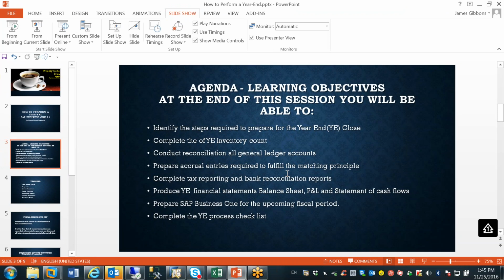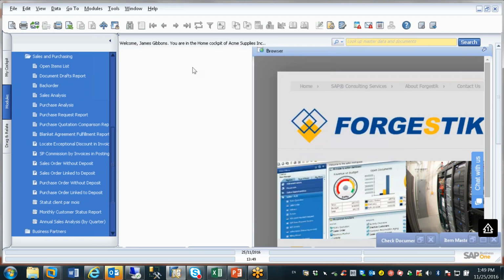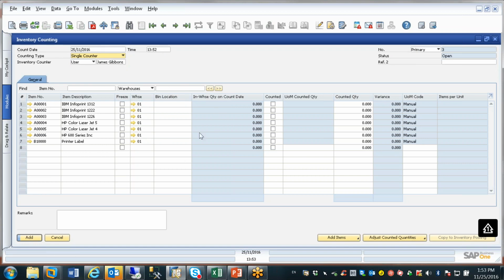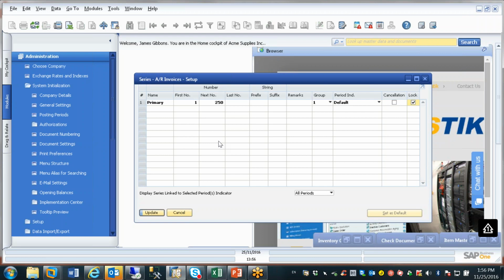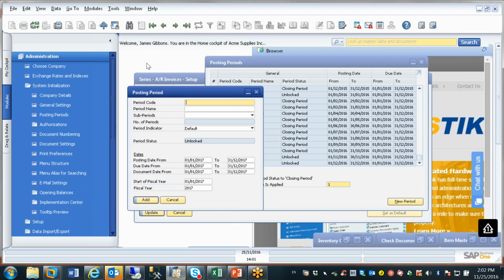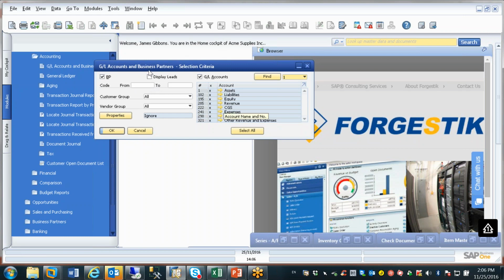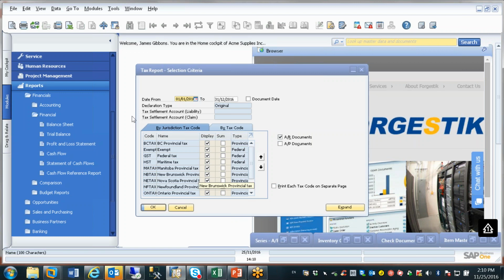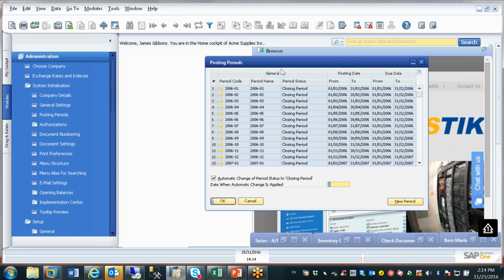Webinar | Coffee Break | 2016 11 25 | Closing the year end with SAP Business One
Discover the steps required to prepare for the year end close using SAP Business One in this live session.